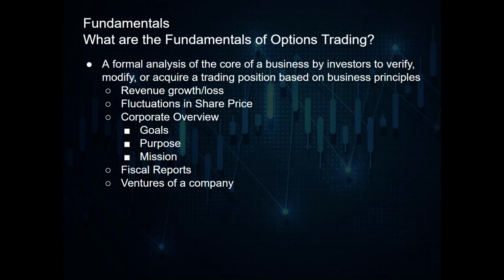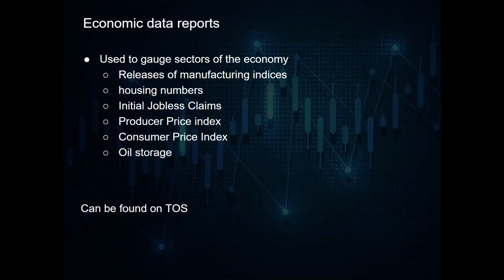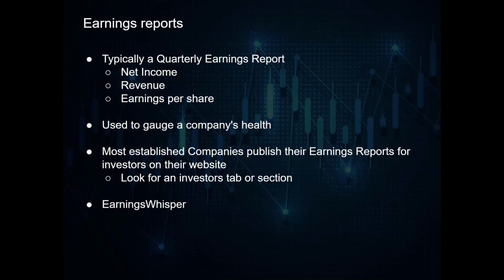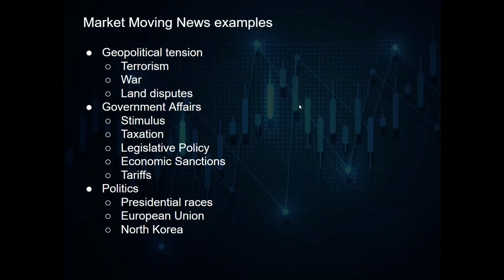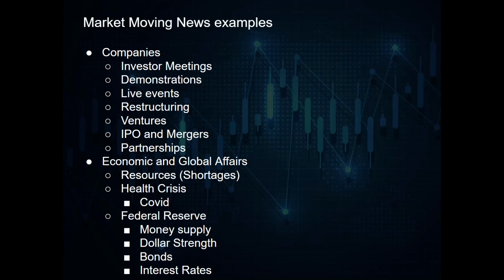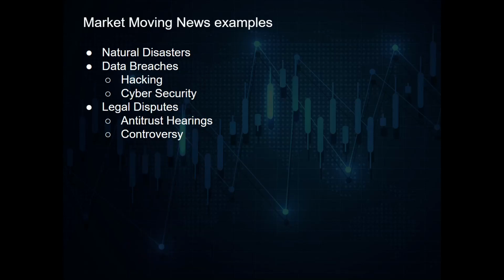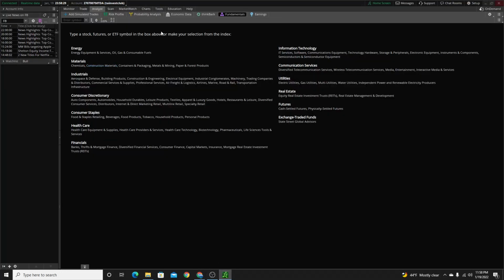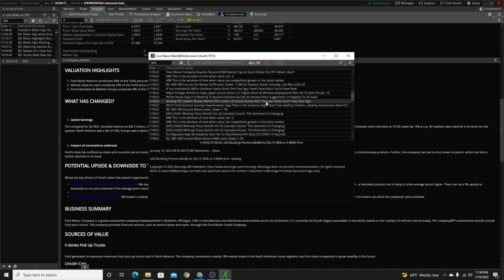Intro to Fundamentals in Trading